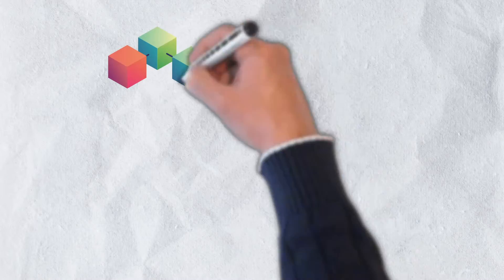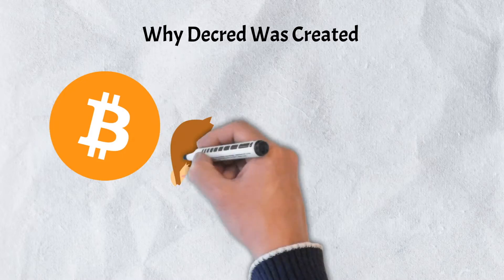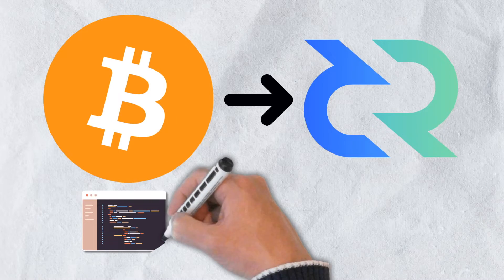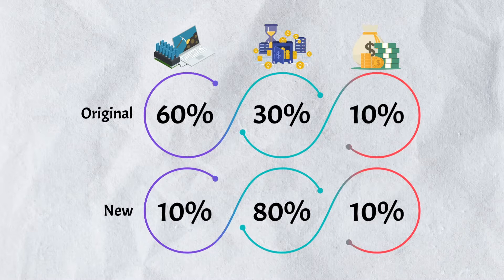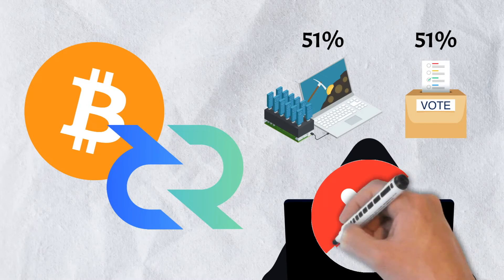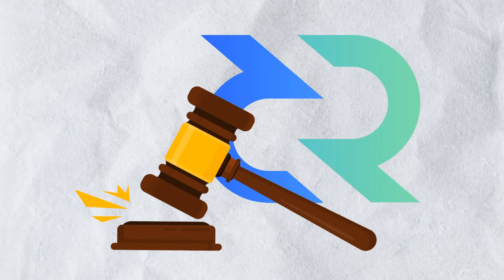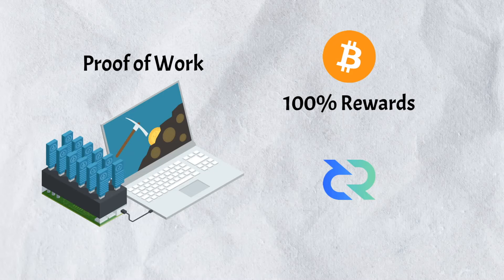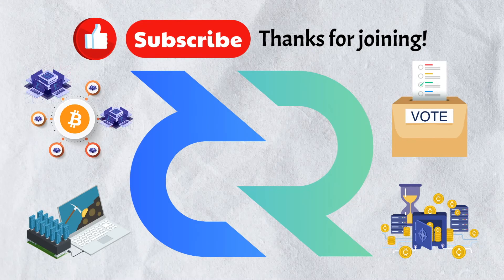Decred (DCR) Explained - Improving Decentralization & Scalability With a Hybrid Consensus Mechanism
00:00 - Intro
00:53 - Overview
01:09 - Why Decred Was Created
02:37 - Decred's Hybrid Consensus Mechanism
05:00 - Decred Community Governance
06:31 - The Decred Treasury
07:03 - Bitcoin vs Decred - A Comparison
08:18 - Conclusion

With the decentralized nature of blockchains, cryptocurrencies, and other distributed technologies, it’s important to have a process whereby participants can come to an agreement on data values and the state of the network.  Known as consensus mechanisms, most blockchains and cryptocurrencies utilize either proof of work or proof of stake.  There’s a project out there using both, however.  They’re capitalizing on the strengths of these consensus mechanisms and limiting exposure to the weaknesses.  Derived from Bitcoin, Decred is a unique blockchain network, and in today’s video, we’re examining everything you need to know about this exciting project.

In today’s video, we’re taking a close look at Decred.  We’ll examine everything you need to know about the project including why it was developed, the problems it hopes to address, and its unique hybrid consensus mechanism model.  There’s a lot to cover, so let’s get into it.